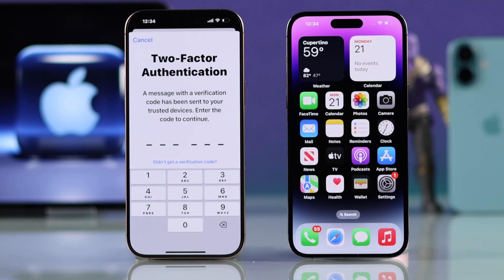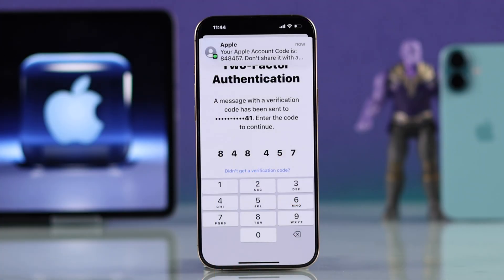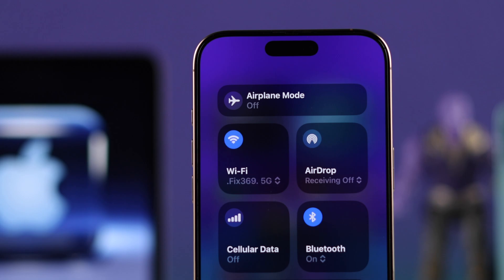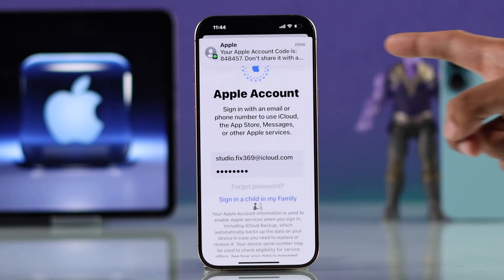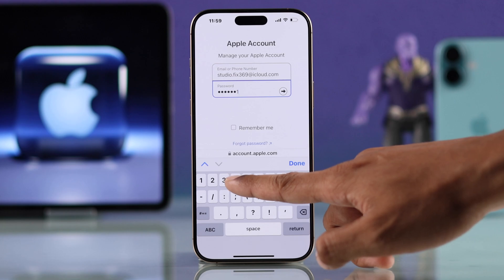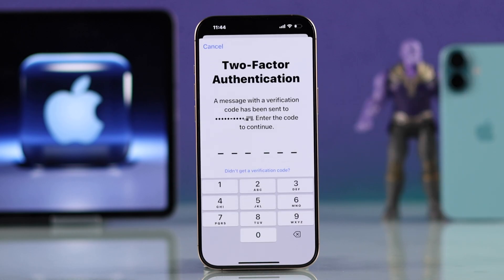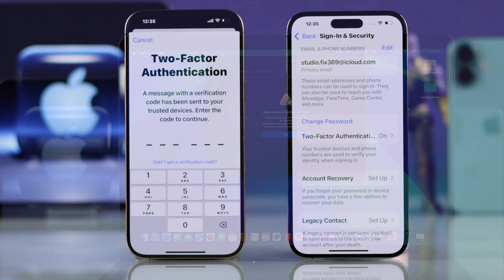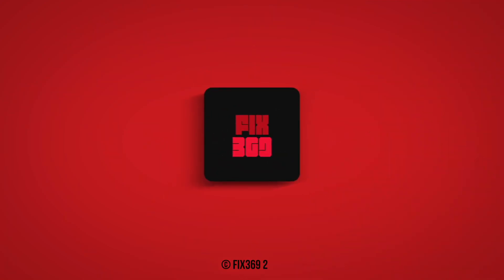Fix- Apple ID Verification Code Not Received!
Having trouble receiving the 6-digit Apple ID verification code on the iPhone 16 Pro Max/Plus after updating to the latest iOS update? Is the Two-Factor Authentication (2FA) text message not showing up during sign-in, sign-out, or even when creating a new Apple ID, or showing the 'Verification  Code cannot be sent to this number' error?  Don’t panic, the Fix369 Team has your back.

In this video, we will show you 6 straightforward solutions to fix the Apple ID verification code not received on iPhone 16, 15, 14, and 13 Pro Max, along with any iPhone running latest iOS update.

0:00 Apple ID Verification Code Not Received
0:31 Solution 1: Check and fix the Internet Connection
0:52 Solution 2: Check on Other Apple Devices
1:02 Solution 3: Get a Text
1:18 Solution 4: Add a Different Phone Number
2:00 Solution 5: Get Code from Other Devices
2:31 Solution 6: Apple Support